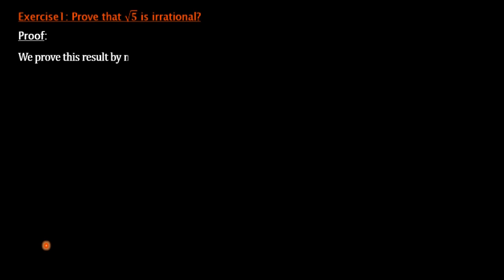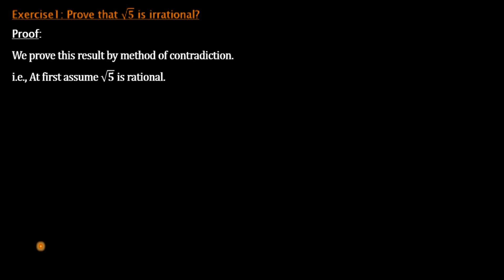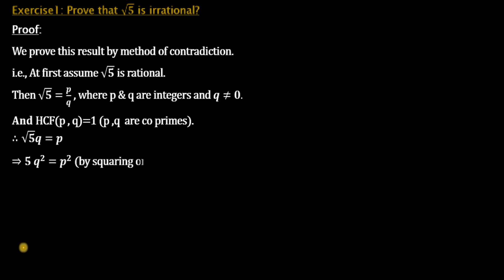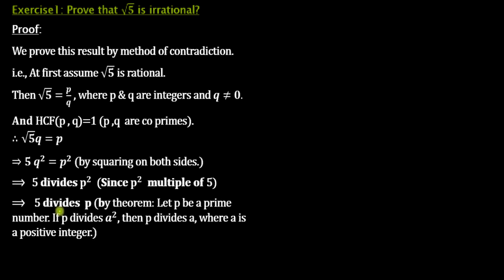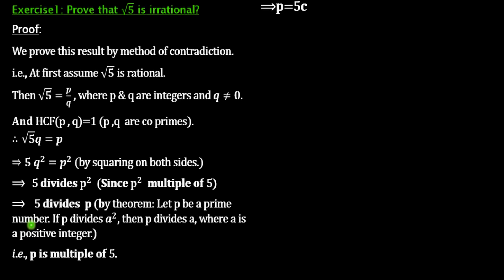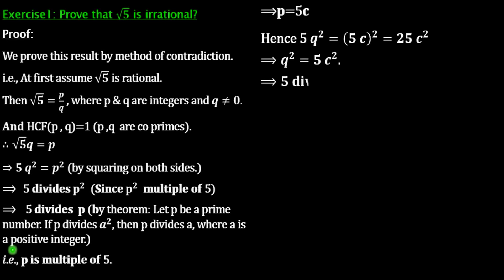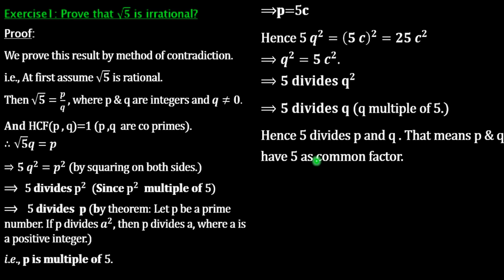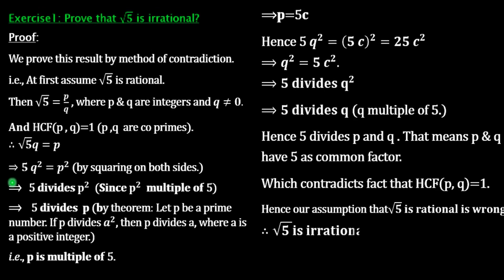Is root 5 is irrational 📚📖❔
Revisiting irrational numbers Prove that √5 is irrational
This a study on real number set based on class X syllabus
* Revisiting irrational numbers.